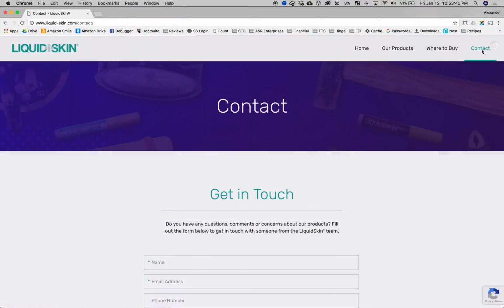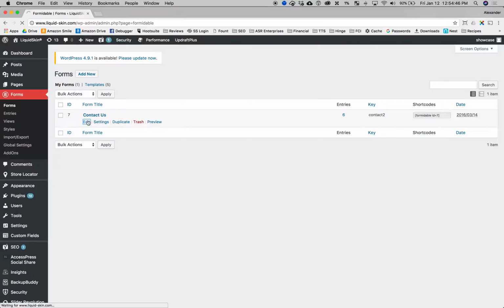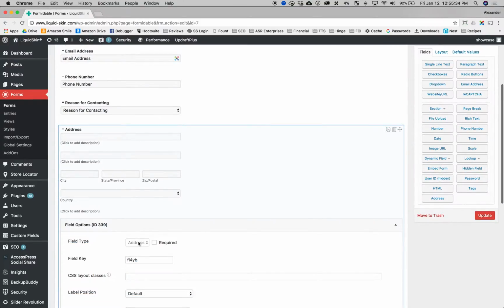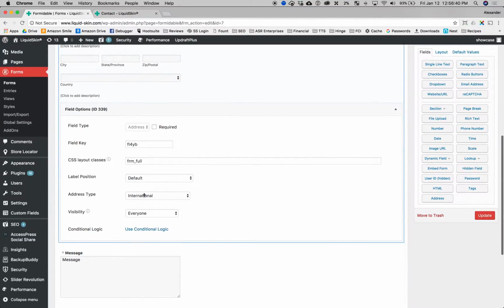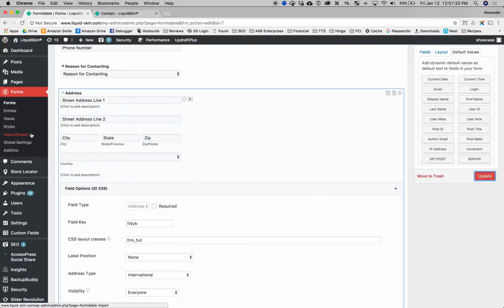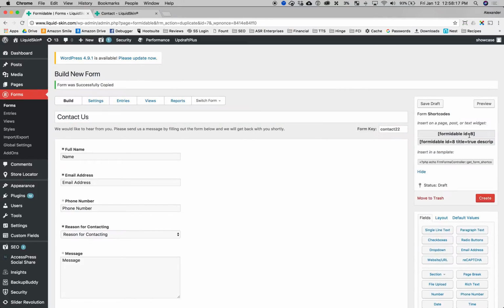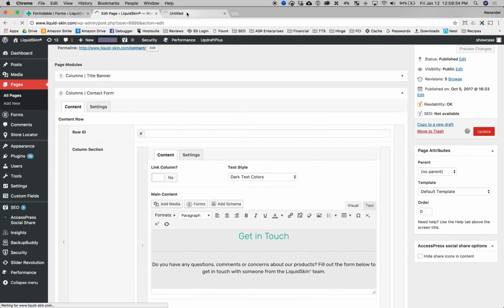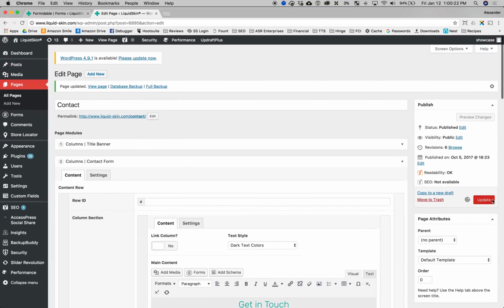Liquid Skin / Contact